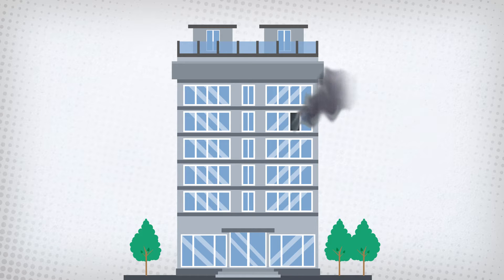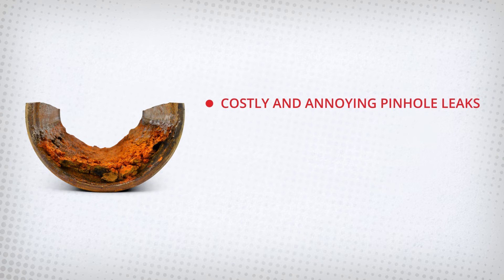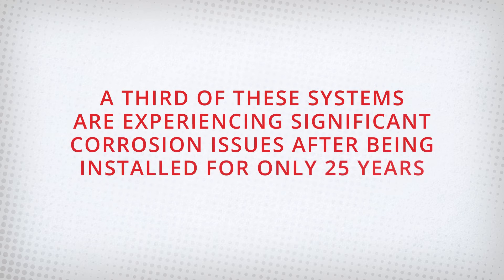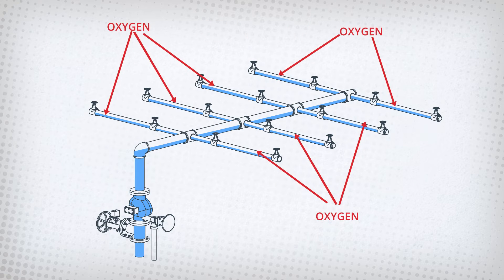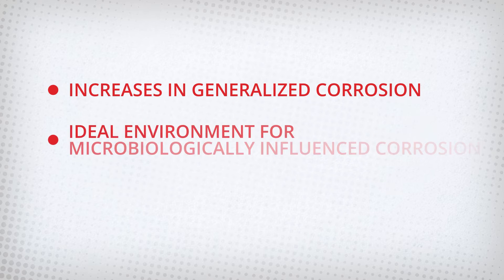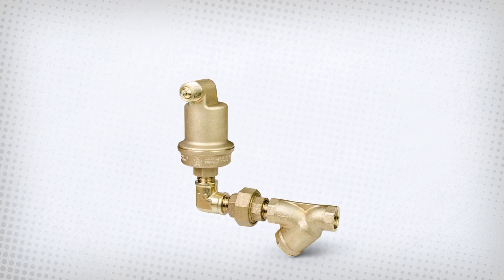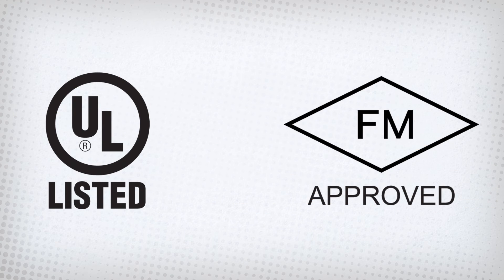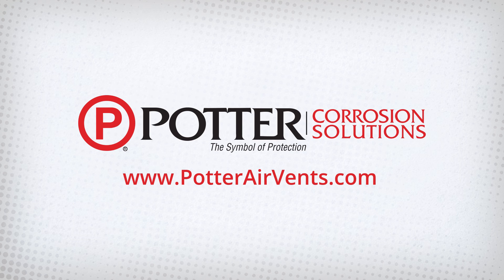Potter Air Vents: How Air Venting Works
Automatically release trapped air in a sprinkler system, significantly reducing the rate of corrosion. Potter's Automatic Air Vents are UL Listed and FM Approved for wet pipe systems.